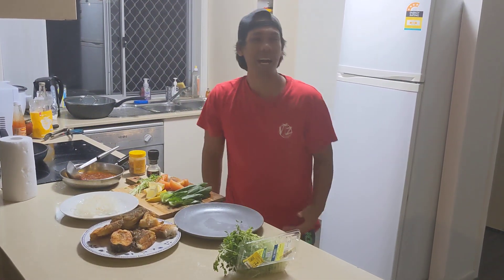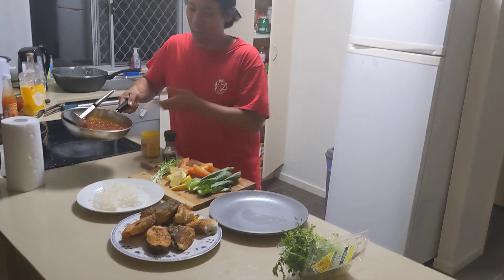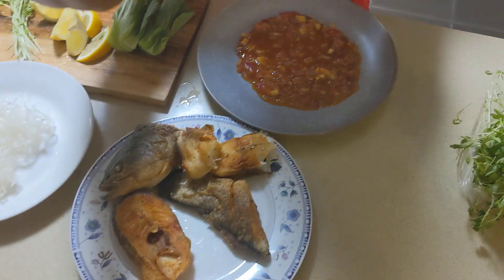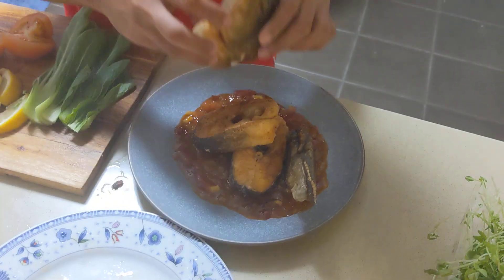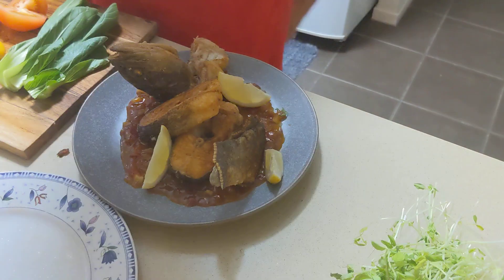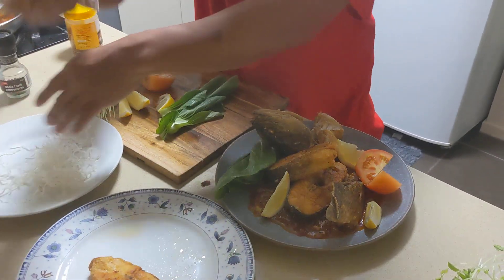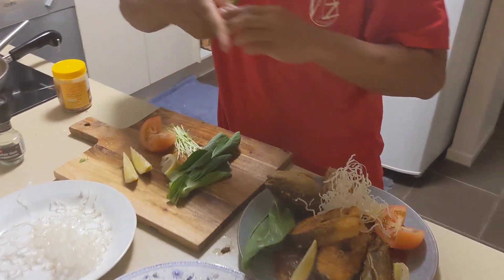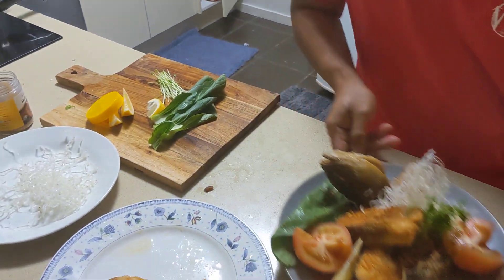Ninong Ry inspired Sweet and Sour Fish Plated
plaiting